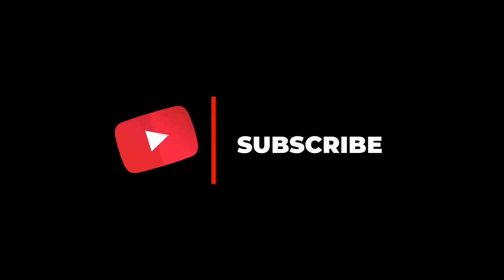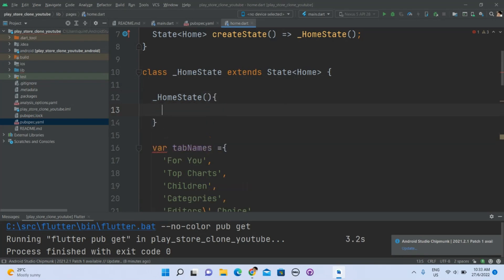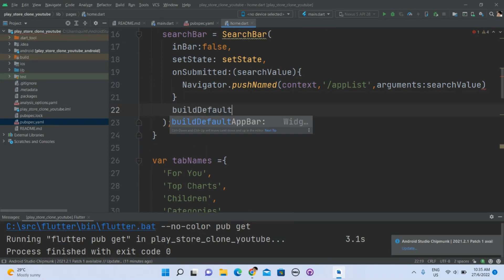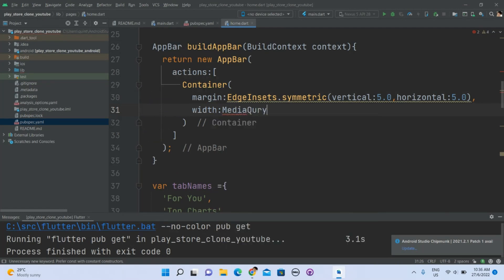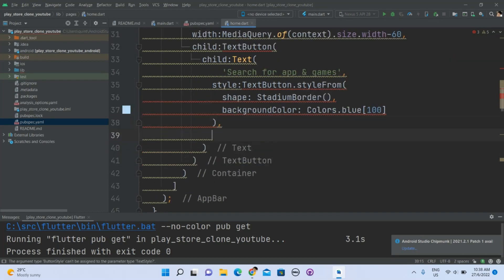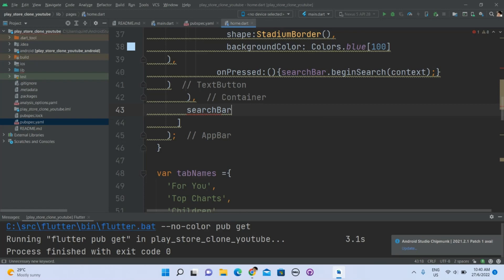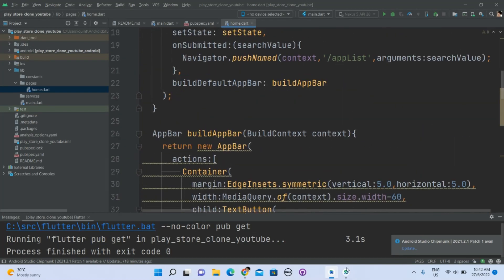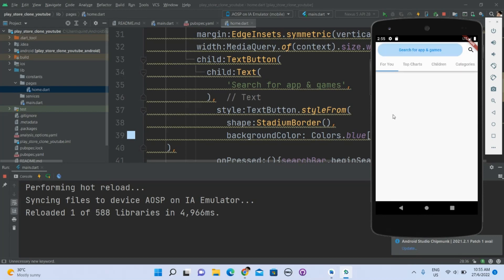Flutter Google Play Store Clone Ep 2: Flutter Search Bar Package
In this video, I'm going to show you how to make a Google Play Store clone in Flutter.